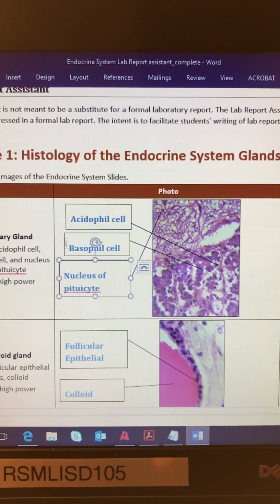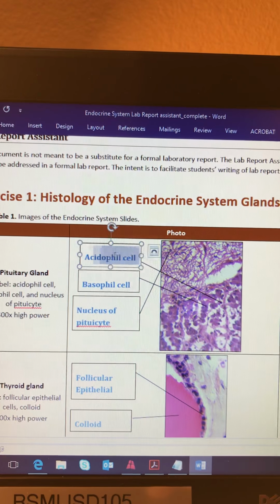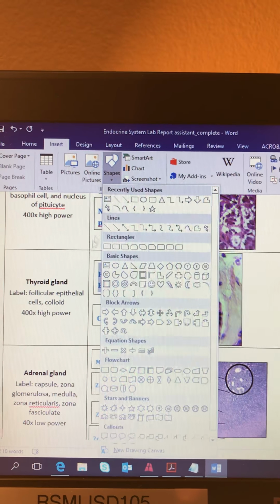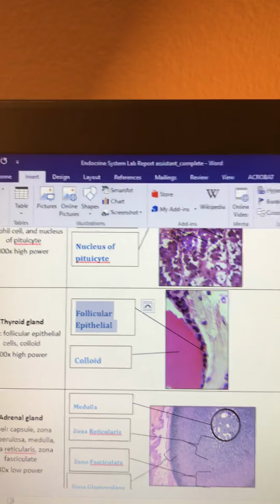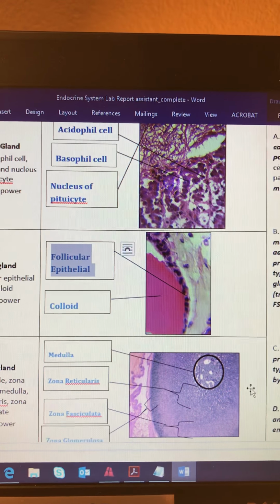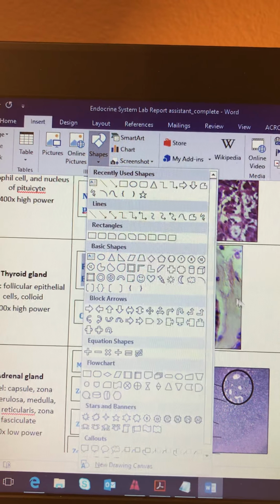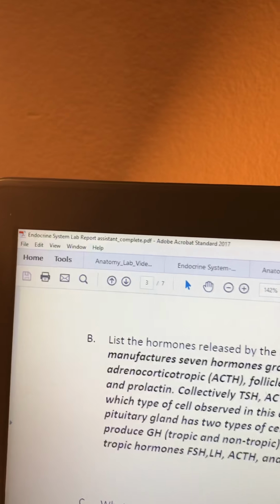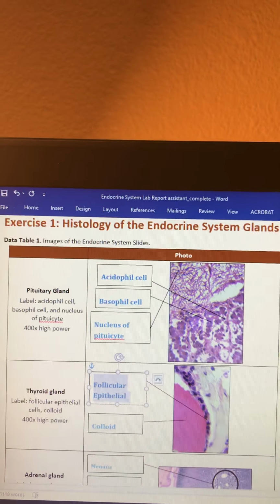May 14, 2018